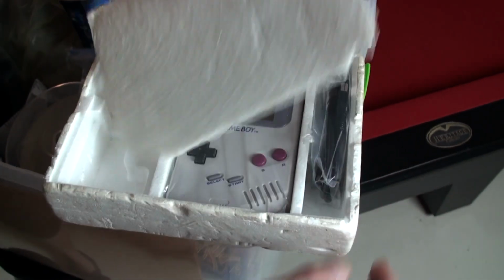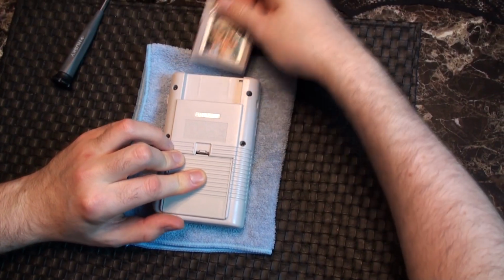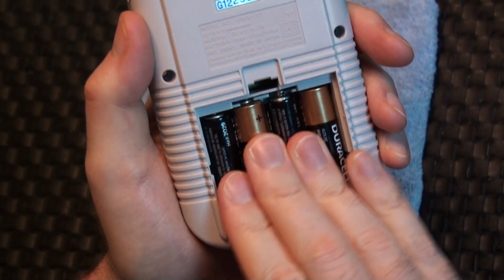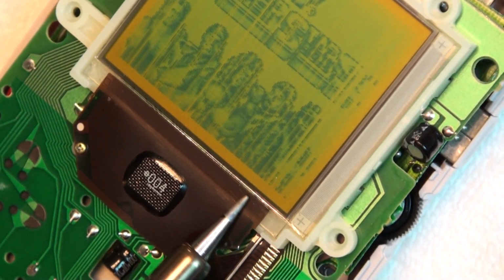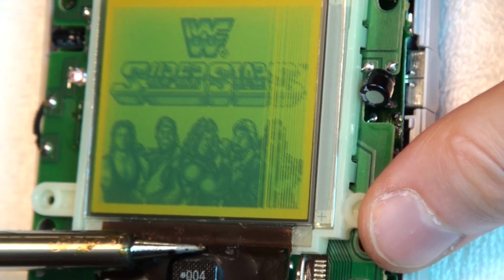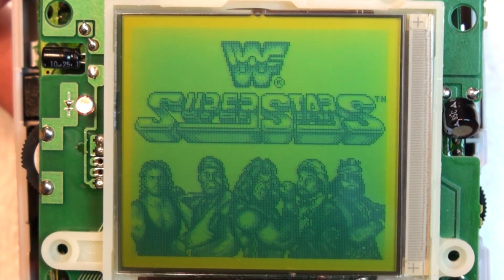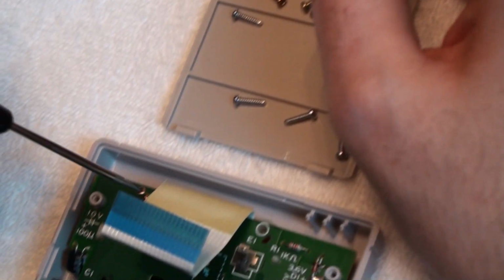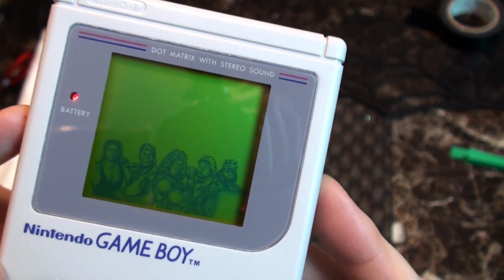Finding (and Fixing) My Nintendo Game Boy | Screen Repair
If you'd like to support my work, Buy Me A Coffee is a fantastic way to tip your favorite content creators, as they only keep 5% of what you give, with the rest going to us. It is a much better option to show us some love than YouTube's "Super Thanks", which takes nearly half. Your support, regardless of how you express it, is always appreciated! Thank you! 🖤
Things go awry when a sweet moment of nostalgia turns into an impromptu guide on how to repair the old screen on a Nintendo Game Boy.

Soldering Iron: